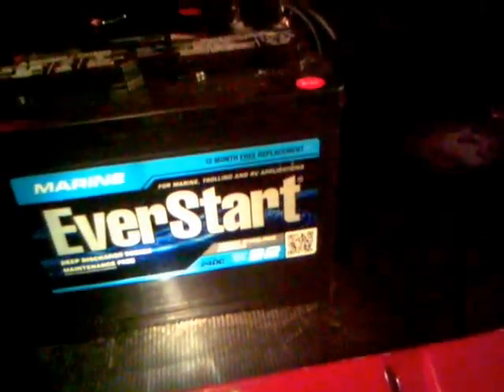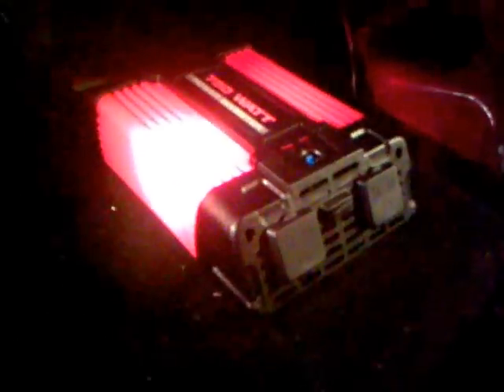Portable Solar Generator VW Super Beetle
A brwif video of the Mobile Solar Charger I've installed on my 71 VW Super Beetle to power the Wifi, stereo system, and the plethora of LED's. Two 10W .6A 12V Panels mounted to the roof rack to a 500V 30A Charge Controller with a 750W Inverter. Enjoy, and I hope this helps some one. I couldn't find anthing similar online, other than for RV's or Camper's.